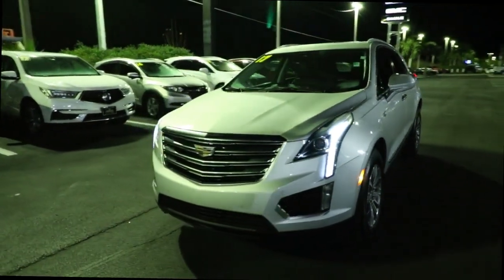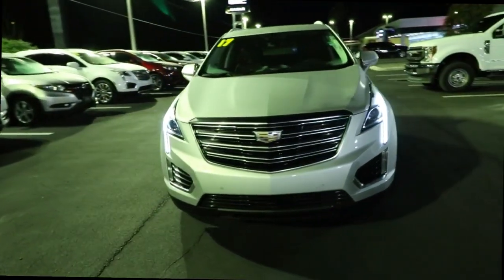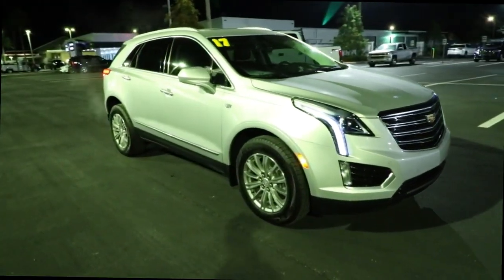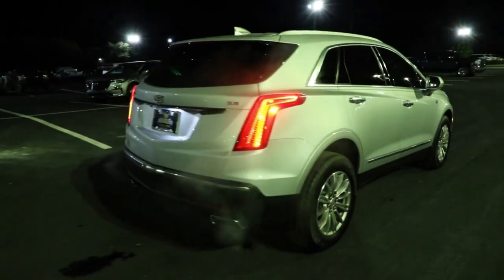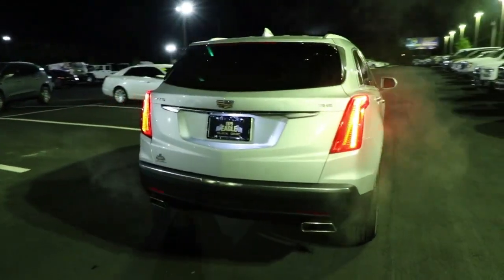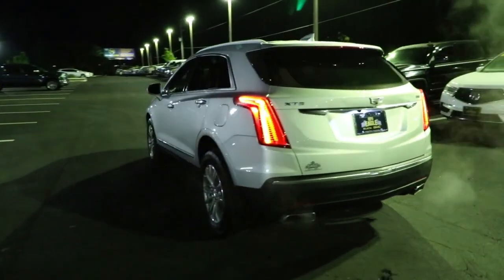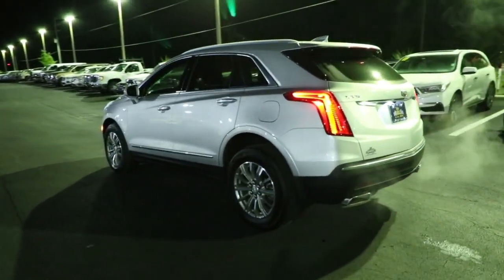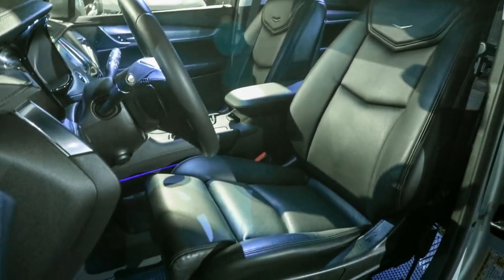2017 Cadillac XT5 Ocala, The Villages, Brooksville, Chiefland, Homosassa FL 24129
Radiant Silver Metallic  2017 Cadillac XT5 Luxury FWD available in Homosassa, Florida at Eagle Buick GMC. Servicing the Ocala, The Villages, Brooksville, Chiefland, FL area.